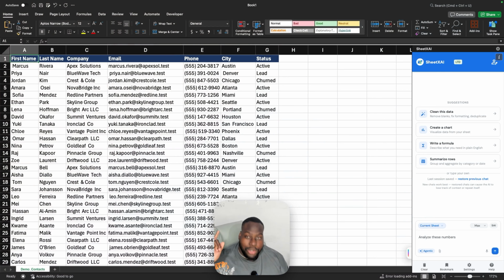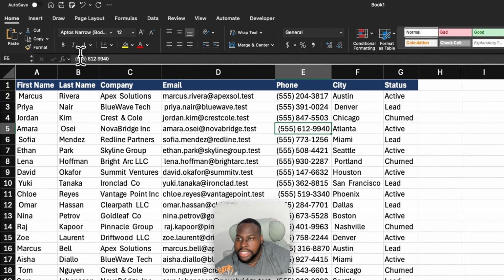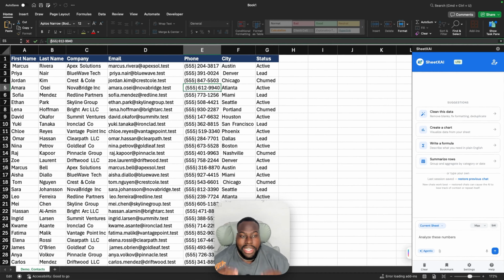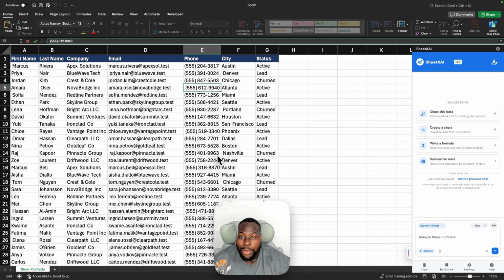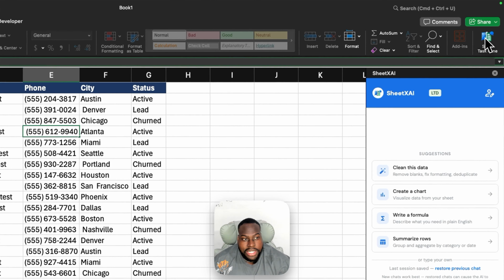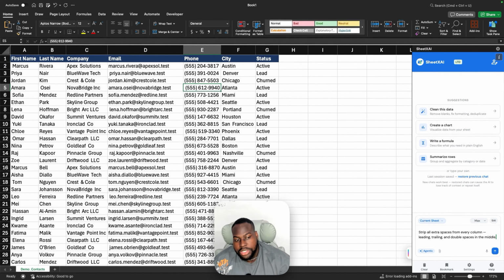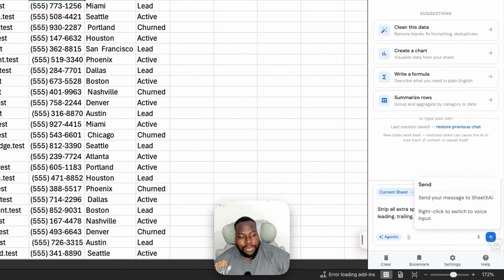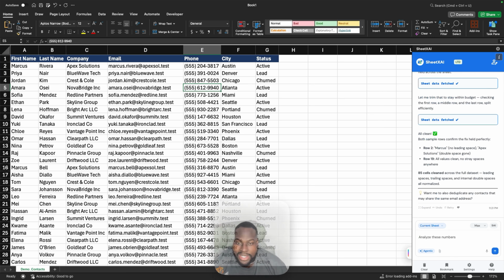Remove duplicate rows in Excel and Sheets without formulas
Cleaning up messy Excel data shouldn't require formulas, macros, or hours of manual scrolling. In this clip I show how to strip extra spaces and clean every column of a spreadsheet in one prompt.

Whitespace and duplicate-looking rows quietly break your VLOOKUPs, pivot tables, and joins. With an AI add-in inside Excel, you just describe what you want in plain English and it runs across every column and row for you.

Chapters:
0:00 Intro
0:05 The messy spreadsheet problem
0:39 Why one rogue space breaks every formula
1:10 Open the SheetXAI task pane in Excel
1:22 The one prompt that cleans every column
1:38 Watch the cleanup run live
1:46 How to get this for Excel and Google Sheets